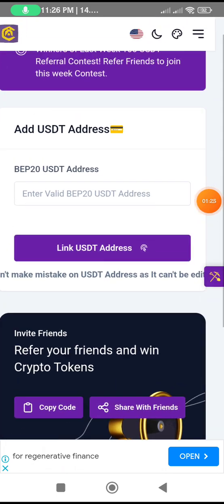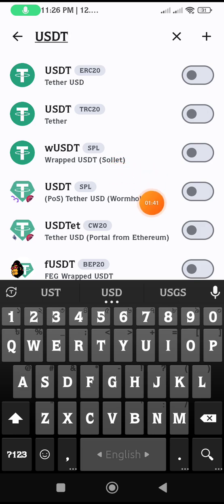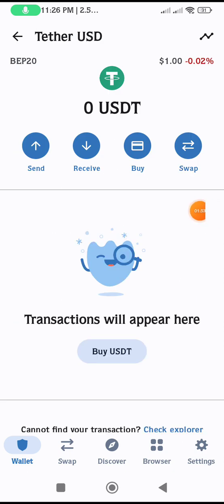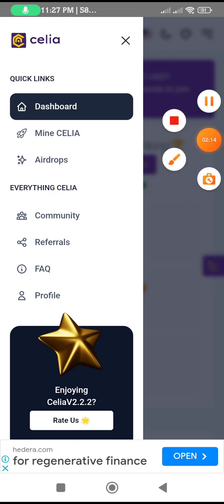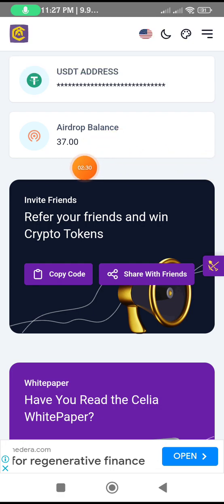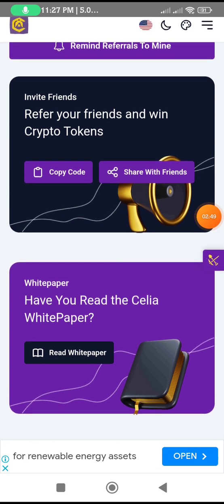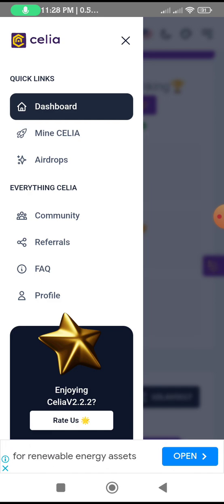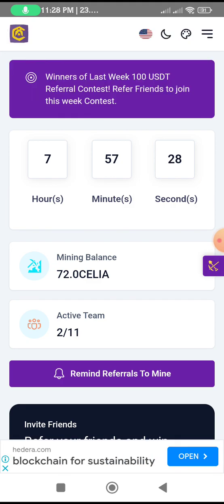Celia Mining wallet address setap করে নেন